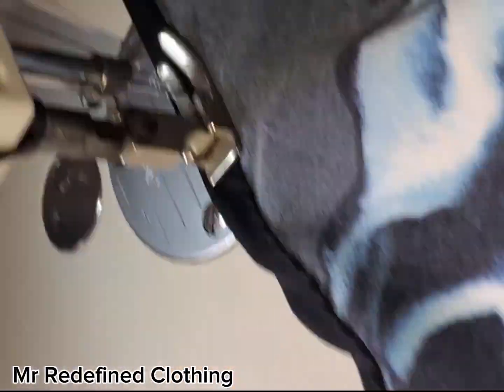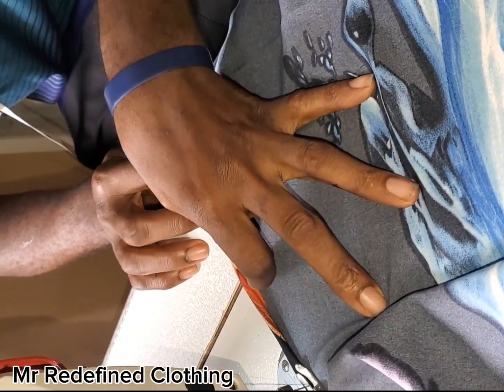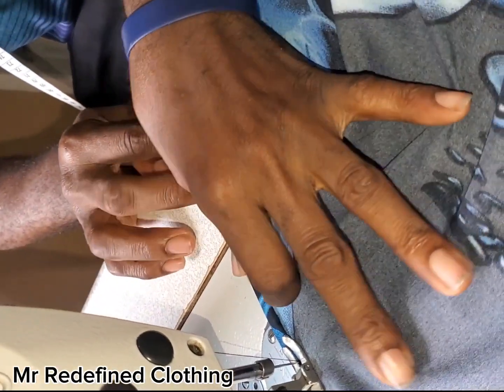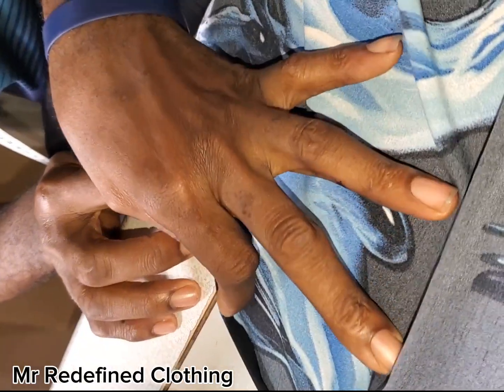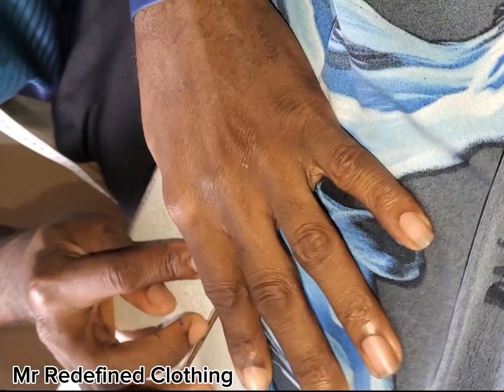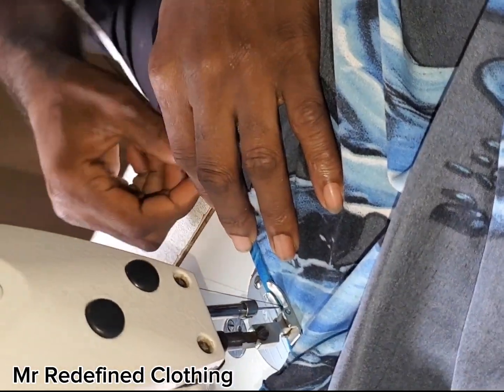How to fold the hem of a Vintage Shirt :Easy Guide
Easy Guide on how to fold the hem of a Vintage Shirt.